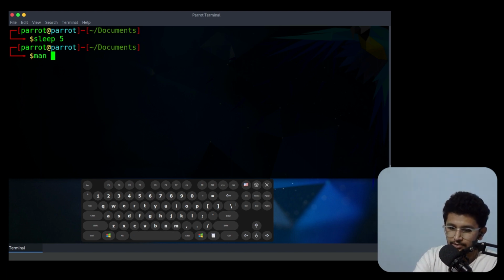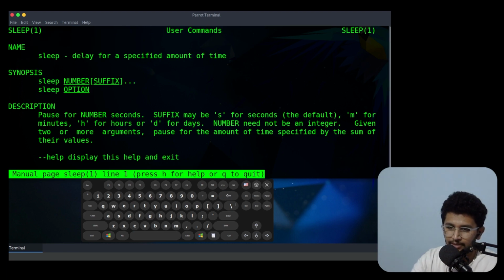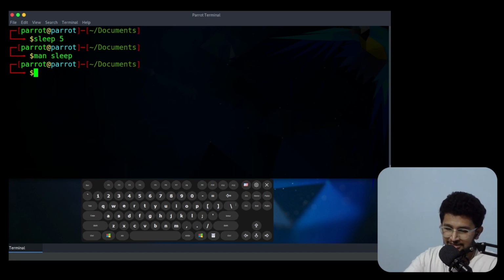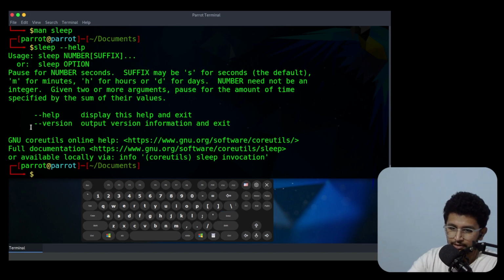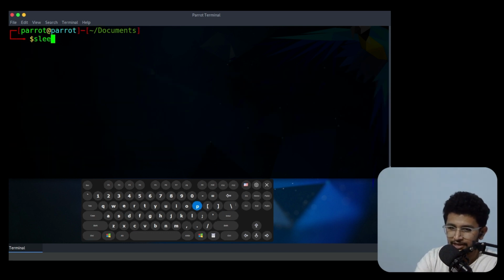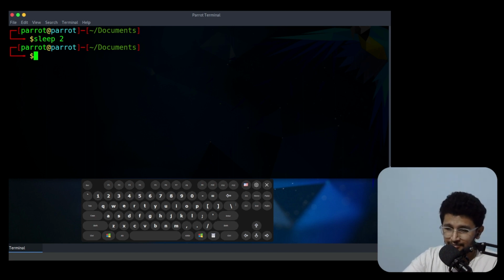sleep command | Linux ZERO TO ADVANCE | Linux video series 75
Welcome to our in-depth tutorial on the Linux "sleep" command! If you're a Linux enthusiast, sysadmin, or just curious about how to manage time delays in your scripts and terminal sessions, you're in the right place.

In this video, we'll demystify the "sleep" command and show you everything you need to know to harness its power effectively. Whether you're a beginner taking your first steps into Linux or an advanced user looking to optimize your scripts, we've got you covered.

Here's what we'll cover:

Understanding the basics: What is the "sleep" command, and why is it essential?
Syntax and options: We'll break down the command structure and explain the various options you can use.
Real-world examples: We'll walk you through practical scenarios where "sleep" can be a game-changer, from script automation to managing time intervals.
Tips and tricks: Learn some advanced techniques and best practices for efficient use of the "sleep" command.
Q&A: We'll address common questions and issues users encounter when working with "sleep."
By the end of this tutorial, you'll be confident in your ability to use the "sleep" command to control time delays in your Linux environment effectively.

Let's dive in and master the "sleep" command together!